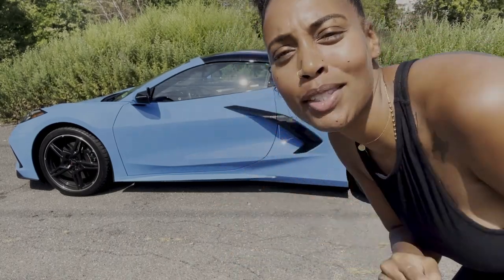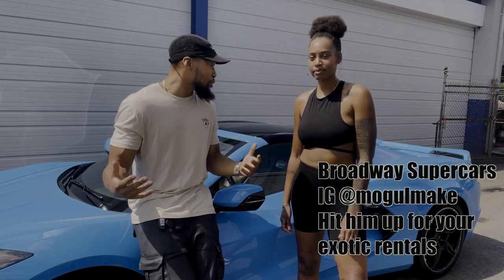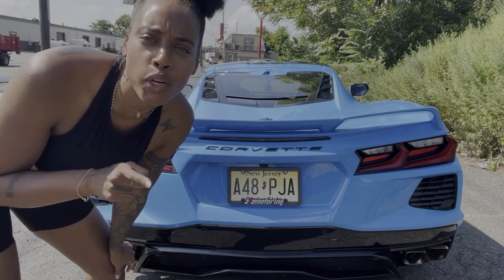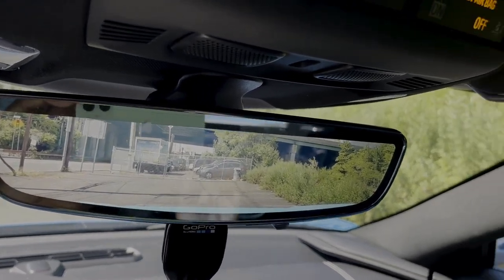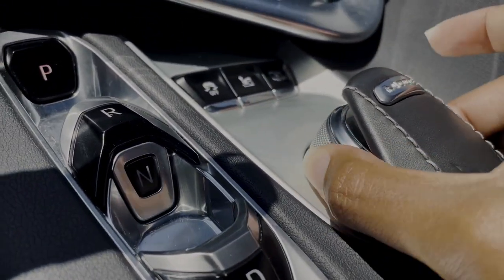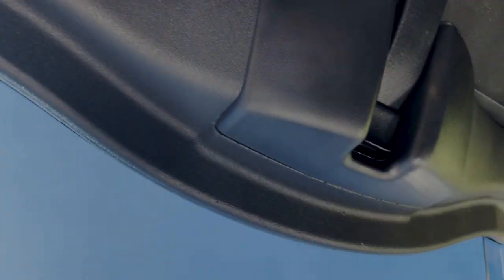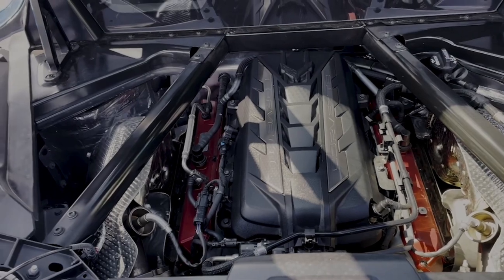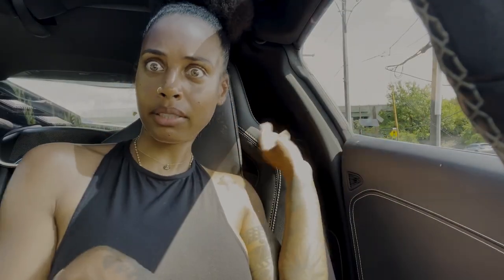The Corvette Stingray | Muscle Car or Exotic?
Would You Call The Corvette Stingray An Exotic Car?